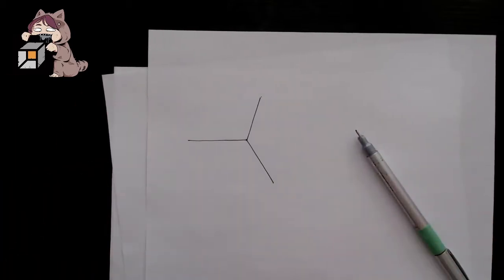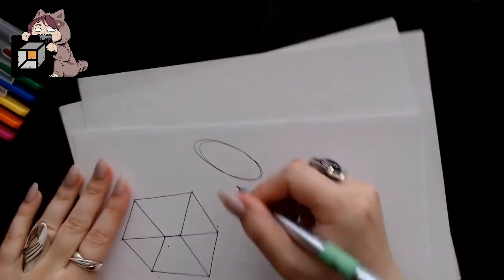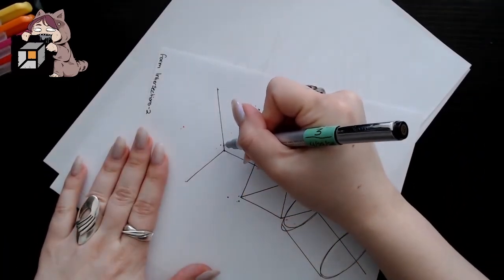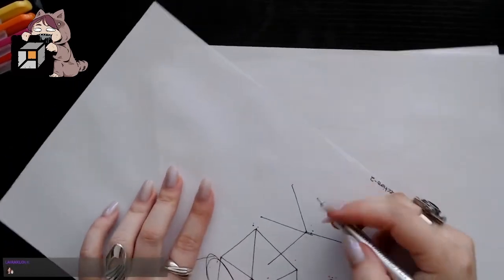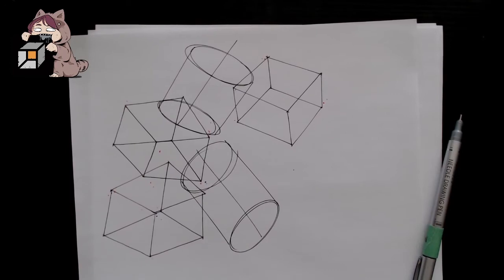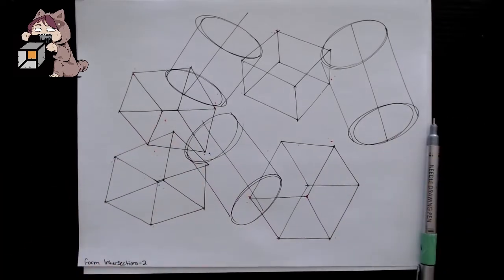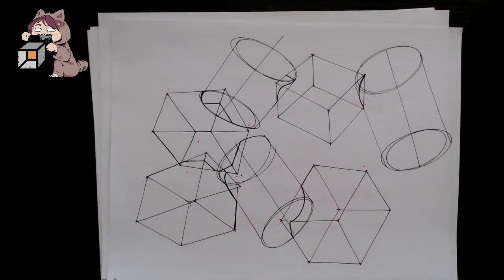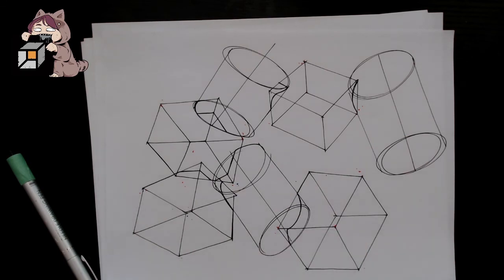Drawabox Lesson 2: Part 12 Form Intersections - Day 2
All my Drawabox content is cut from my video streams on twitch
You can read all the instructions for this exercise in full